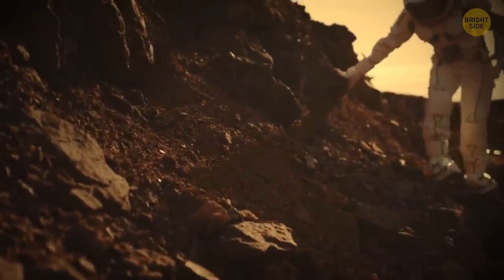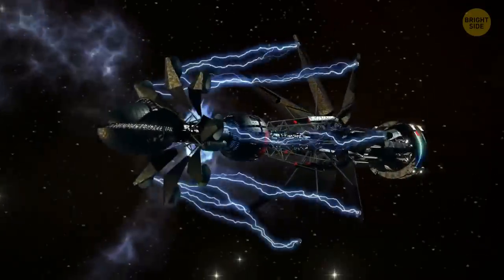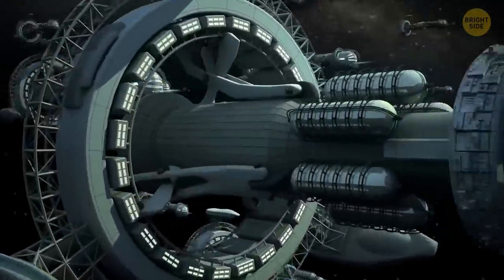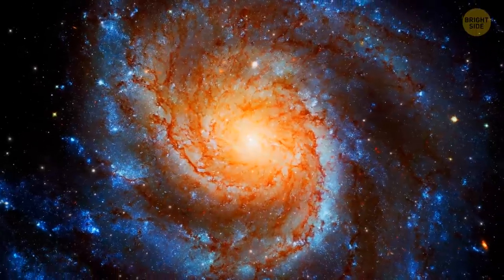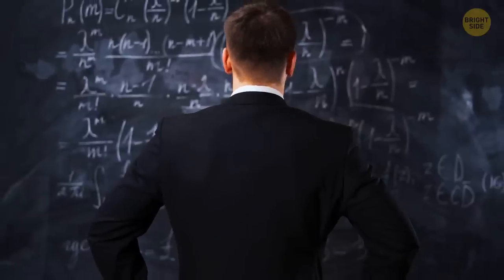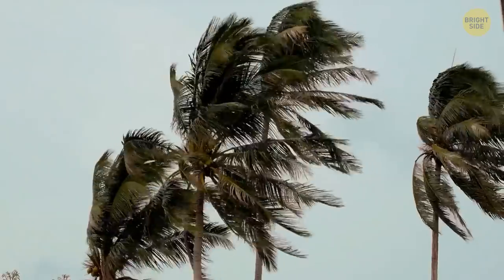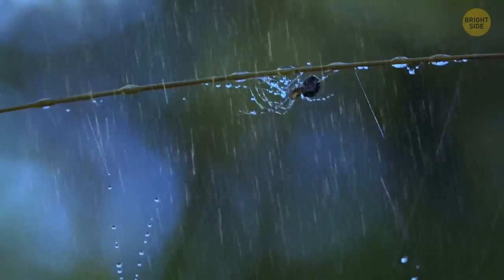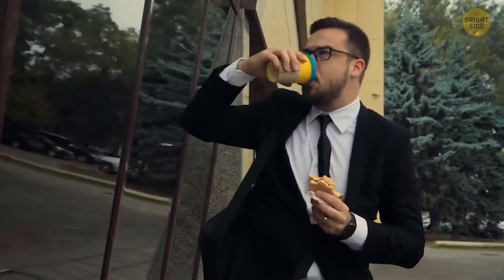Faster than light traveling is possible. Here's how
In this video, I'm going to show you how faster than light traveling is possible. And yes, it's true – it's possible to travel faster than the speed of light!

I'm not a physicist, so don't quote me on this – but according to the laws of physics, it's possible to travel faster than the speed of light. In this video, I'm going to explain how this is possible and give you a few practical tips on how to make the trip. So whether you're a believer or a skeptic, this video is for you!